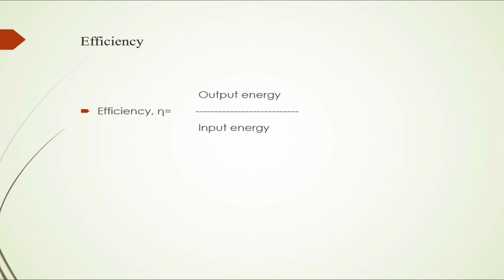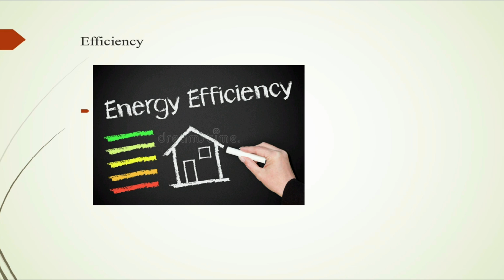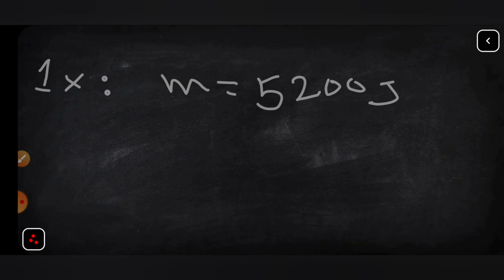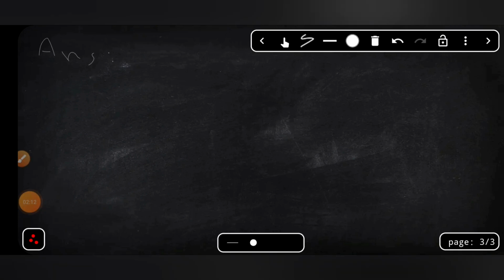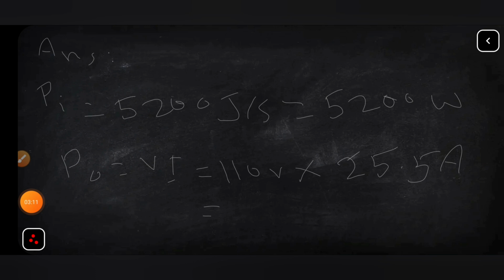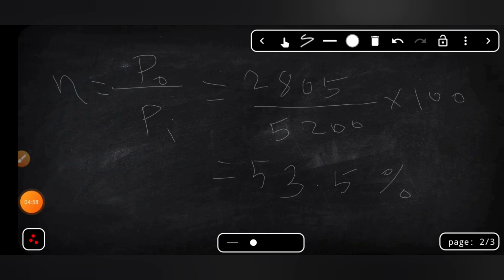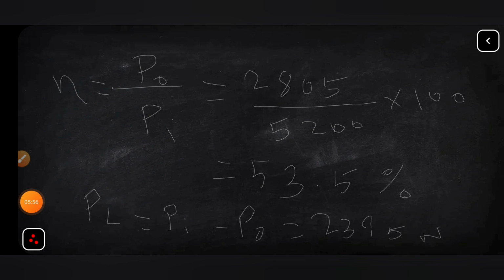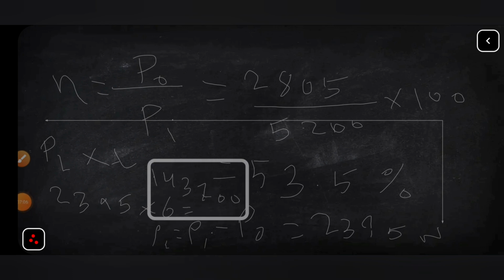Power System Unit1 Lesson4: Numerical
Efficiency of a system tells us that after the compilation of the process/ conversion of energy from one form to other form how much energy is wasted during the process.